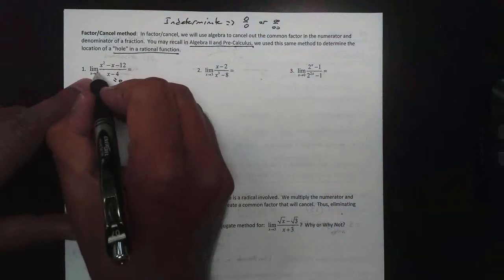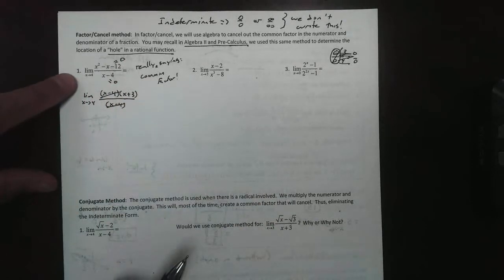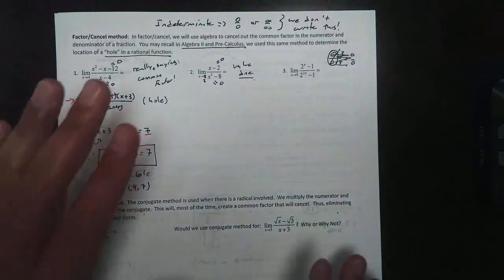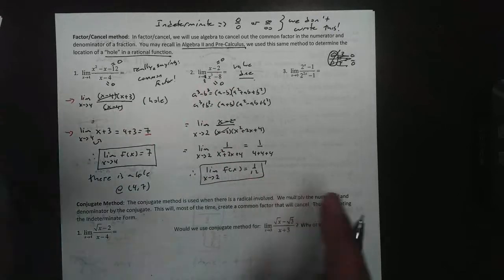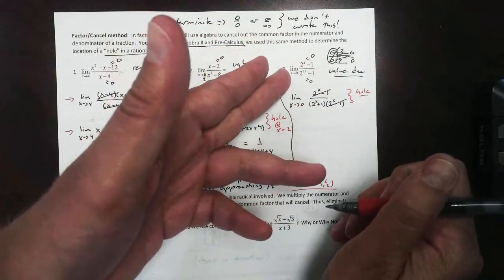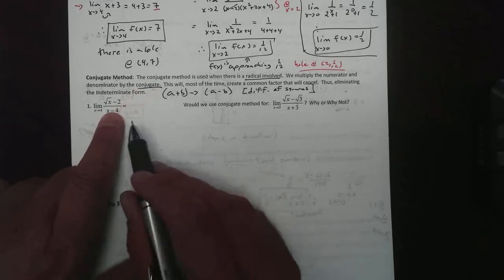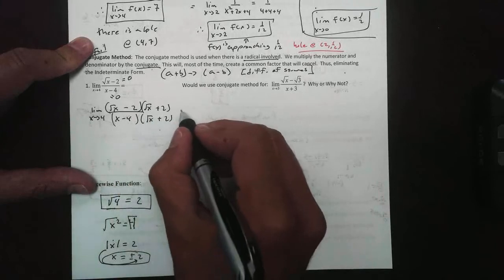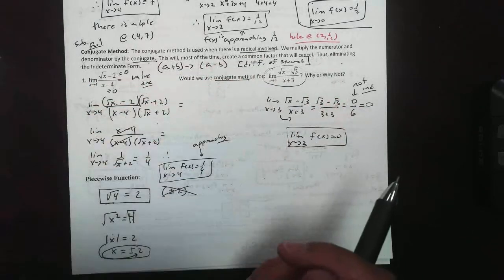Limits Day 2 Part 2